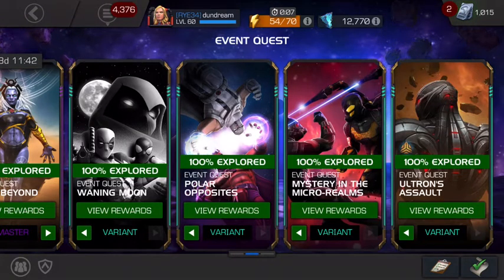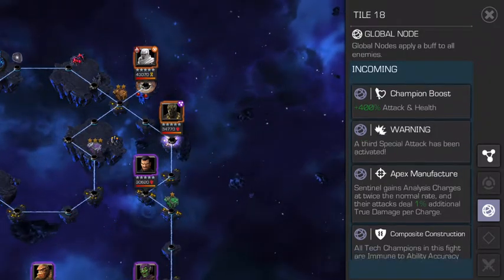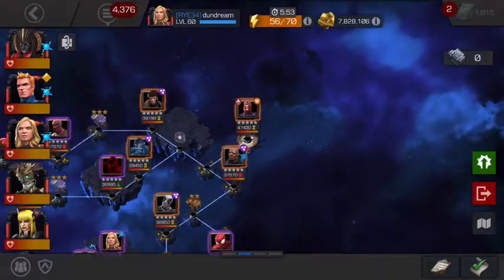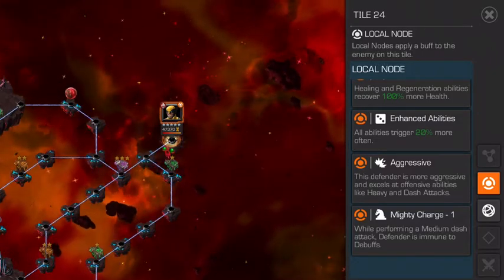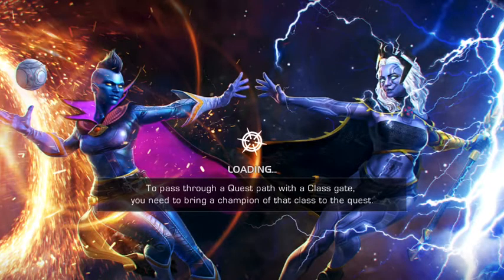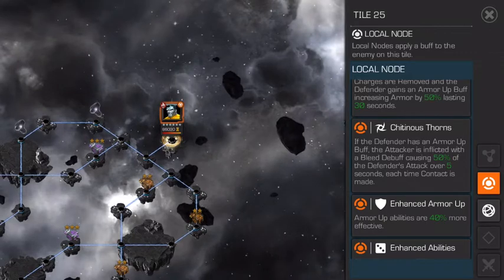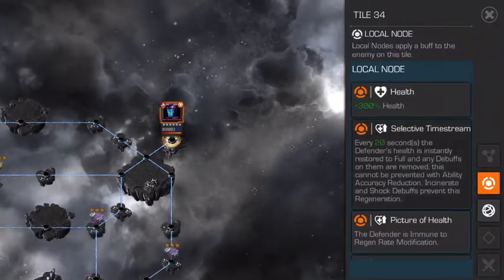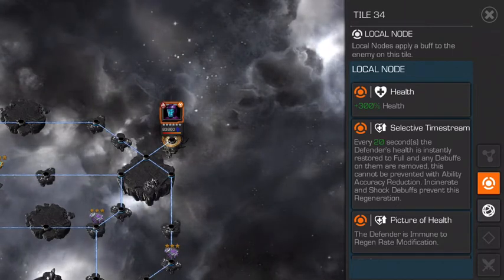Polar Opposites Variant 3 Completion Guide | MARVEL CONTEST OF CHAMPIONS | MCOC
Easiest Paths, Best Champs and Boss Breakdowns for Variant #3 Polar Opposites. Breakdowns for Magneto, Wolvie(Wolverine), Storm, Colossus (New) and Kang

This is a first run completion guide for VARIANT 3 in MARVEL CONTEST OF CHAMPIONS. This is the POLAR OPPOSITES Variant 3 EVENT QUEST!